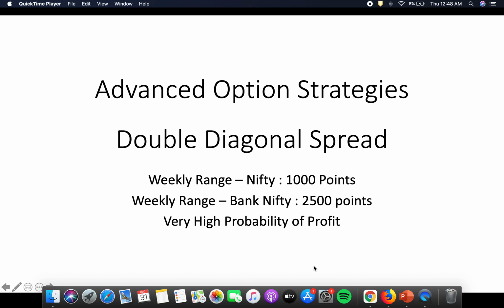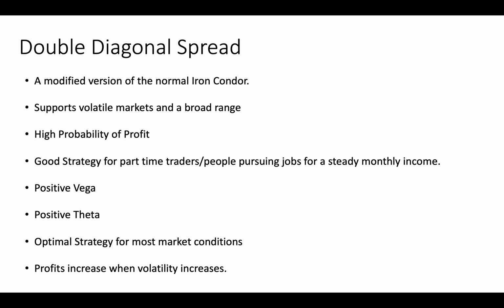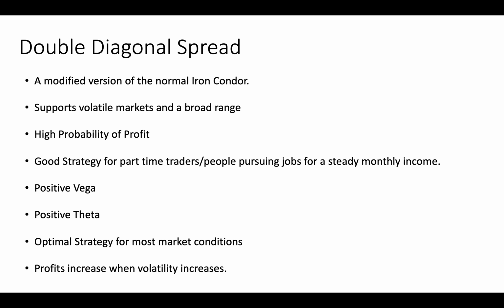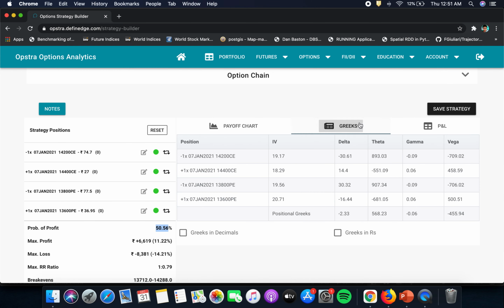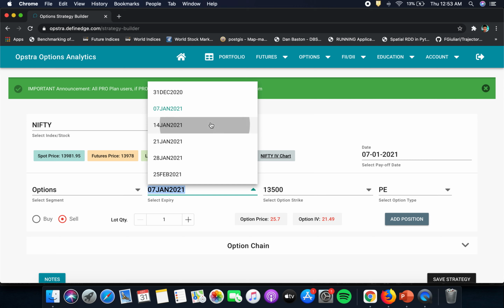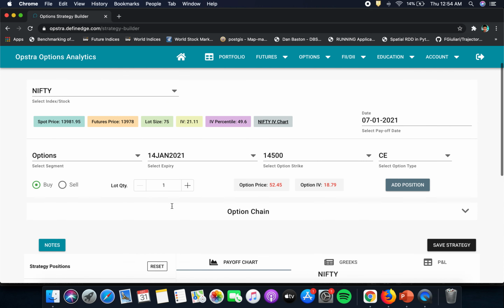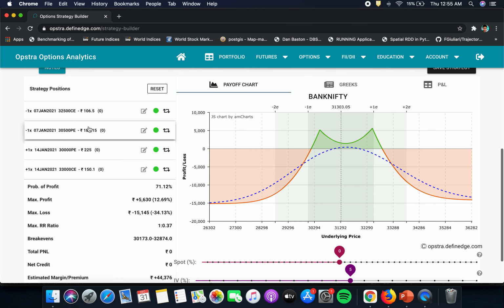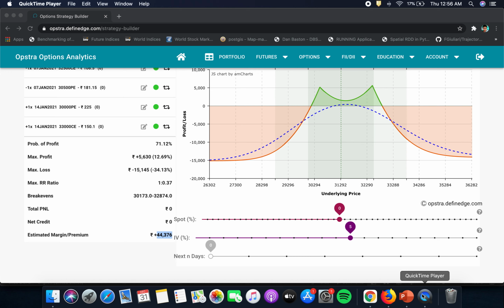Safest and Consistent Weekly Income Option Strategy | 1000 points Nifty | 2500 Points Bank Nifty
In this video, I talk about an advanced option selling strategy which you can use to safely and easily generate 1-2% of weekly income, which is what we should plan to generate consistently to create a good amount of wealth, and this strategy is best for most market conditions, as it supports volatility and has a very broad range.